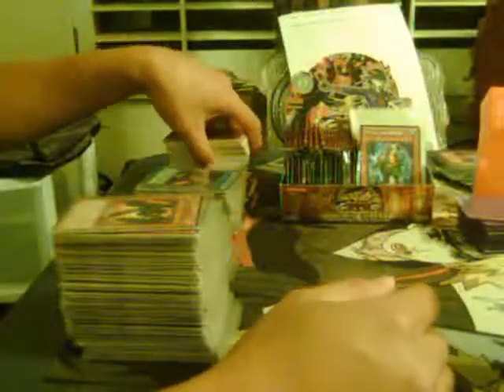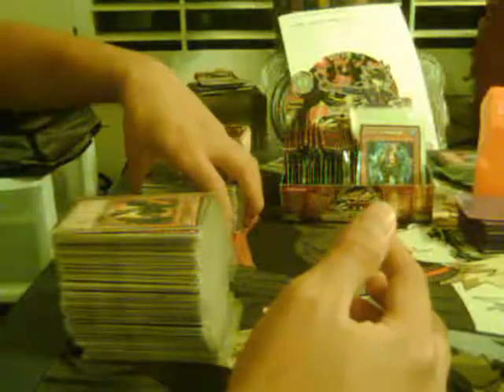Trade Stacks of GOOD commons, rares, staples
just a bunch of good deck starters and tech cards